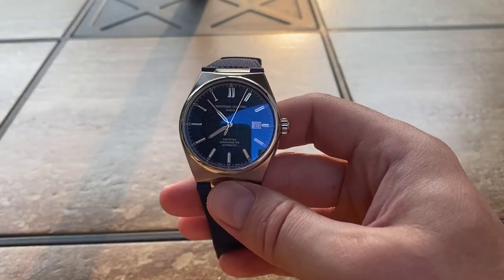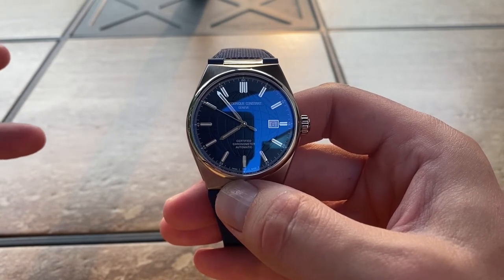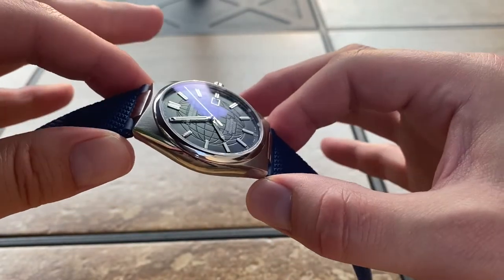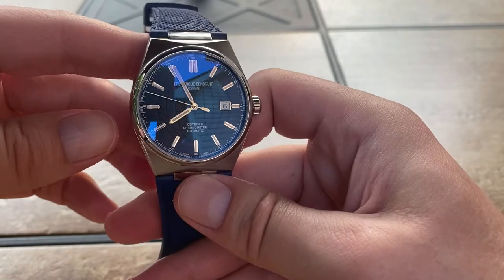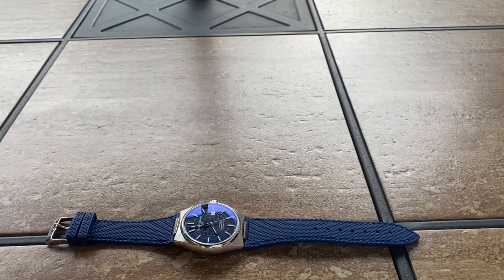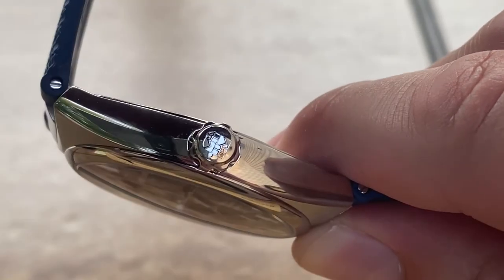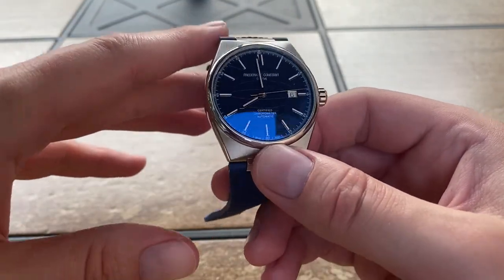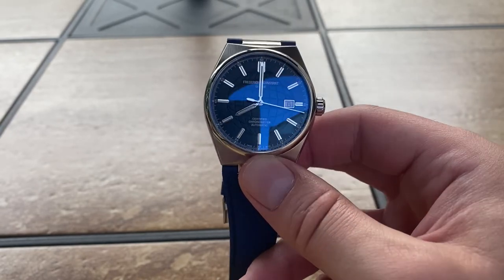Frederique Constant Highlife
A COSC value under $2,000. Again a big thanks to Mimo for lending in his watch!